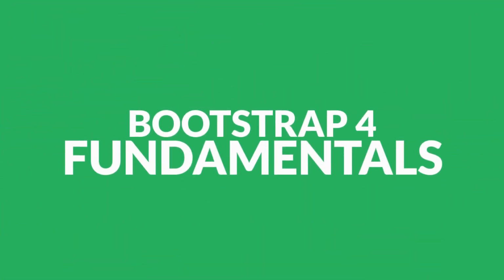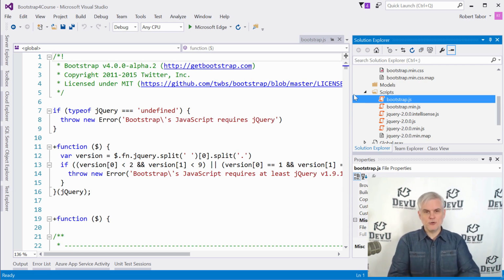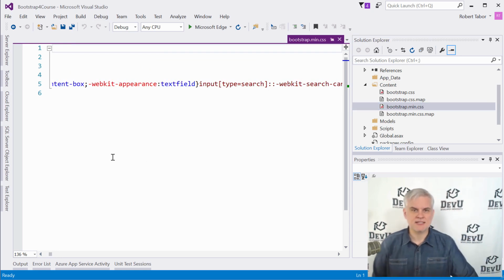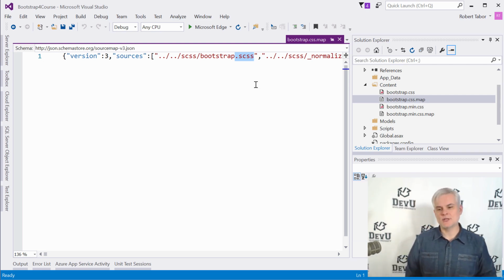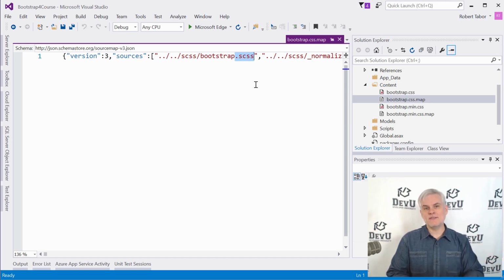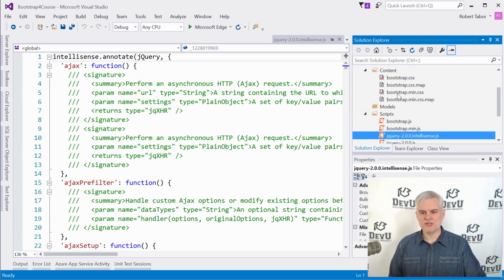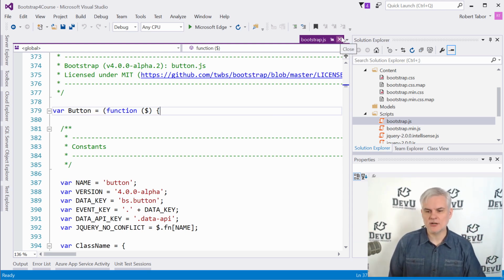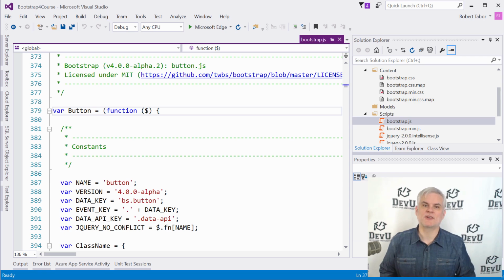Bootstrap 4 Fundamentals - Lesson 3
Lesson 03 - A Quick Tour of Bootstrap Files